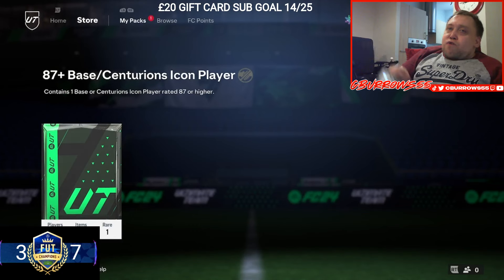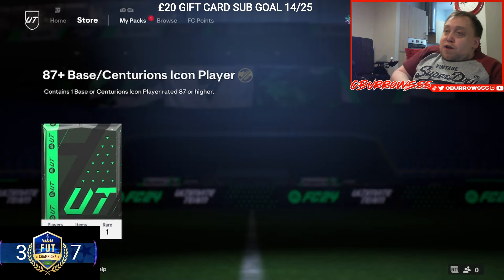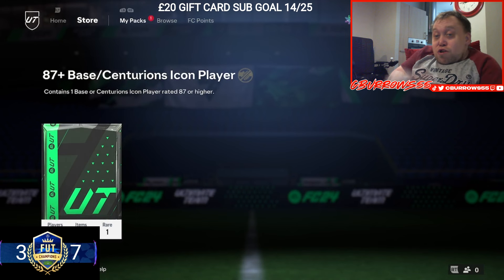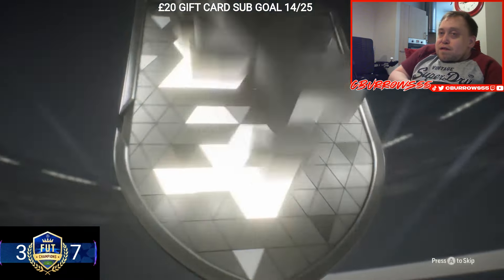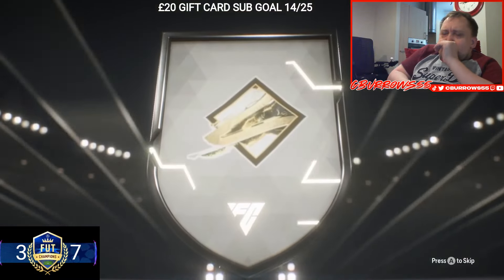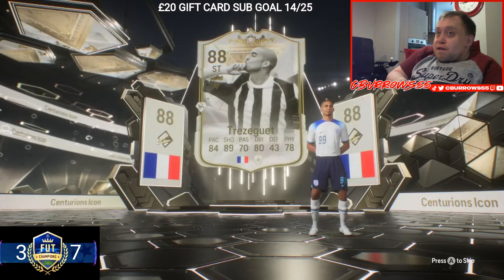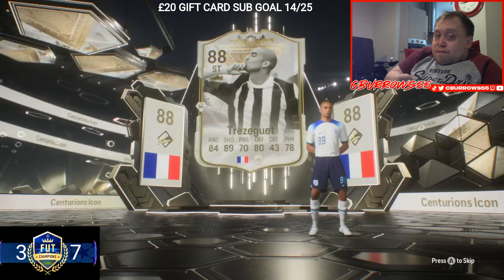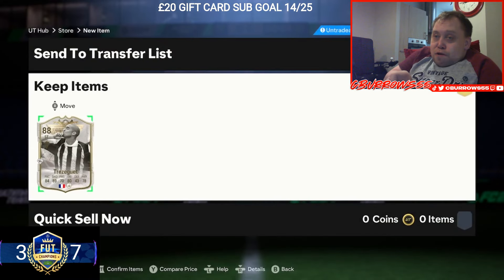I'M DONE WITH ICON PACKS!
X - CBurrows55